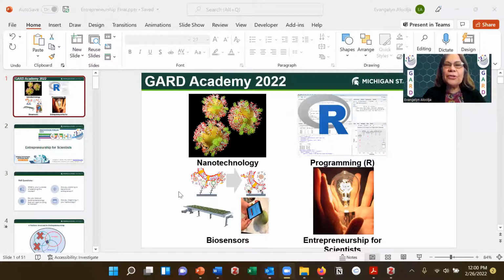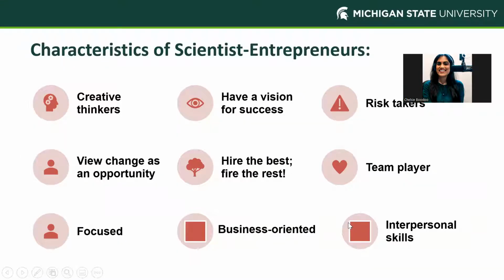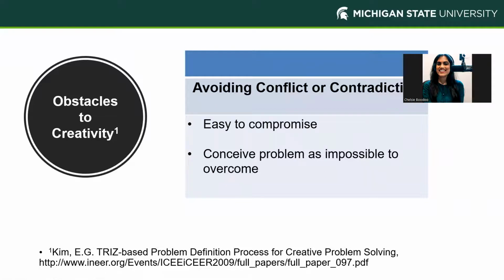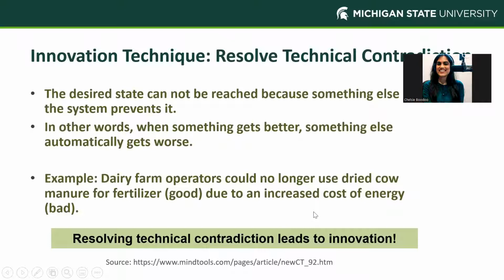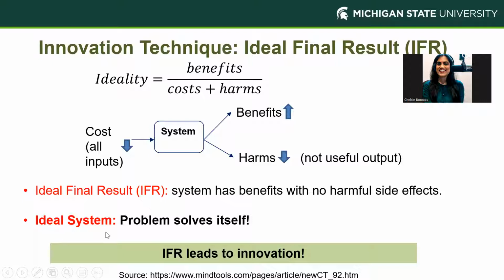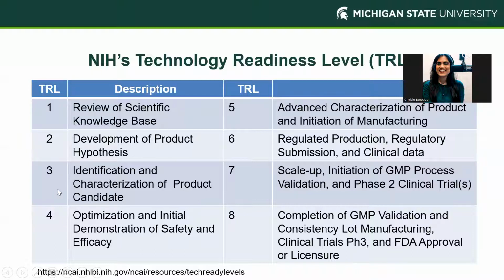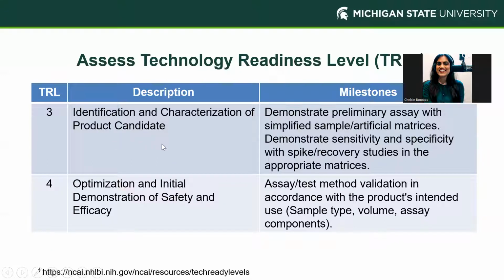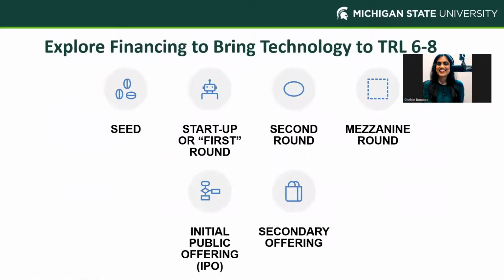GARD 2022: Dr. Evangelyn Alocilja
Topic Title: Entrepreneurship for Scientists